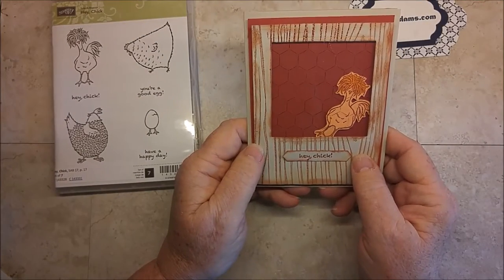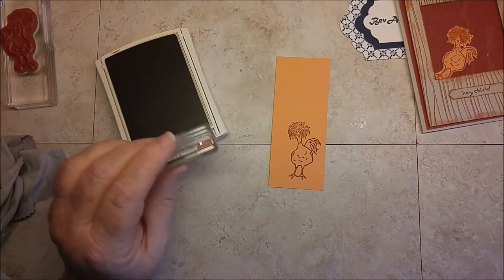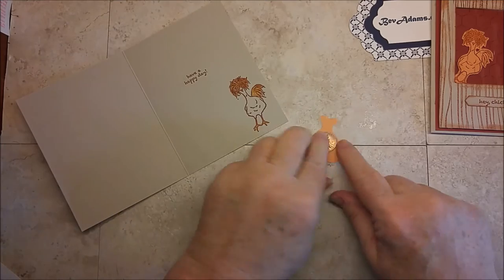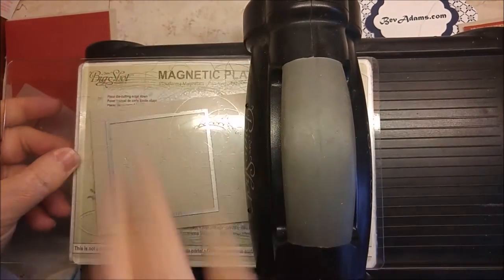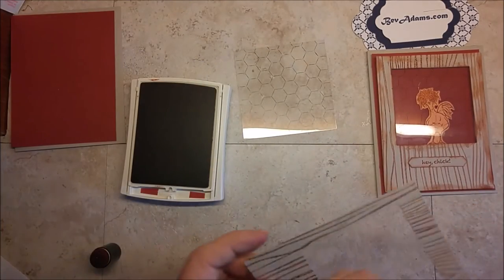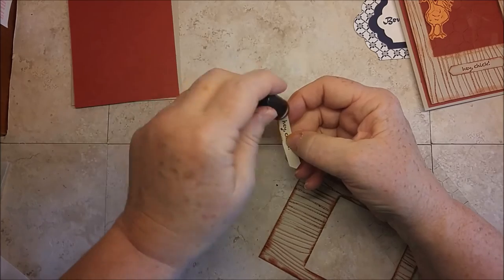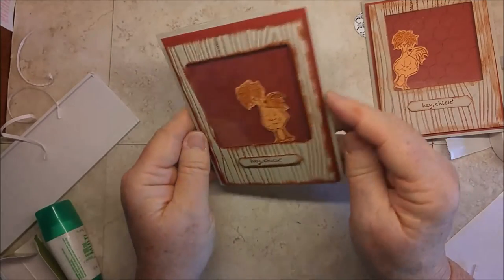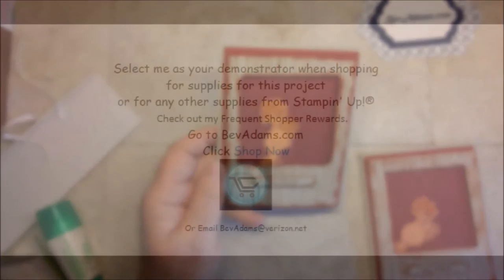Hey Chick! Time for a Chicken Dance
Make it with products from Stampin' Up!  Free directions, links for the products, plus more crafting and organization tips